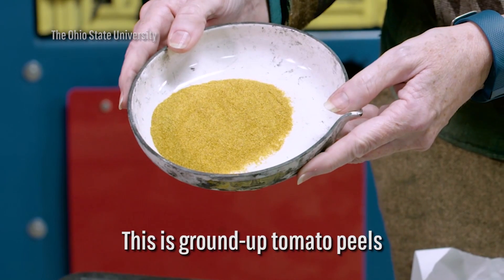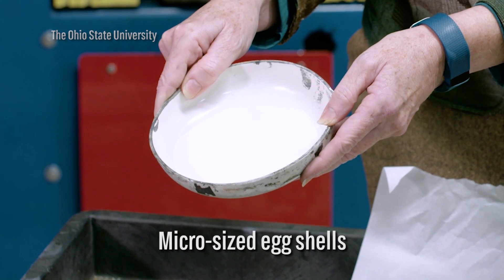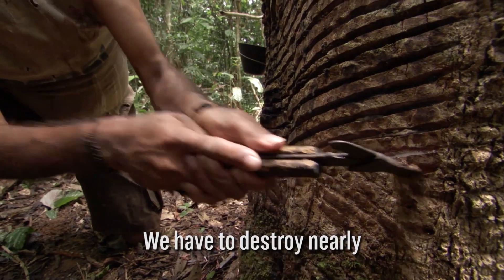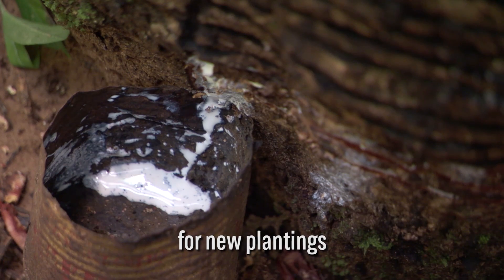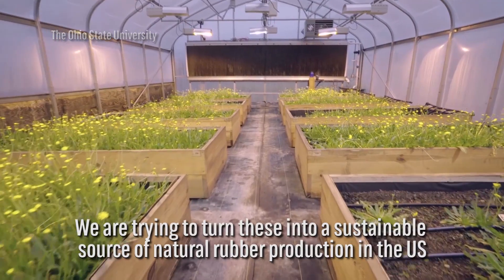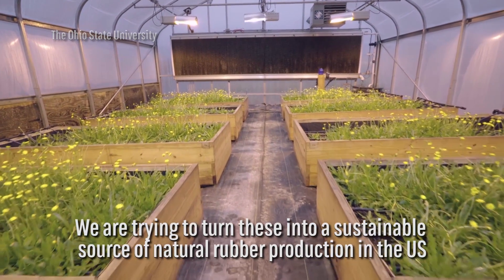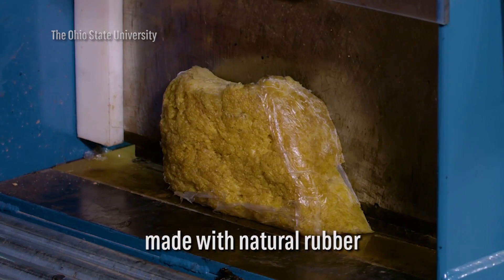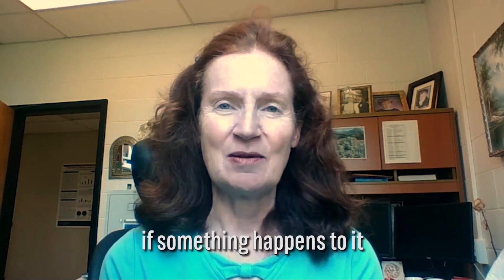Katrina Cornish Turns Tomatoes into Rubber | History NOW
Katrina Cornish is turning tomatoes, egg shells, and dandelions into rubber in the hope of reducing the world's dependency on petroleum and fossil fuels.

History NOW is a collection of timely and relevant stories that can only be experienced, documented, and shared right now. History NOW features powerful videos from people capturing significant, transformative events from their unique first-person perspectives. From politics and sports to science and technology, these are the people making history now.